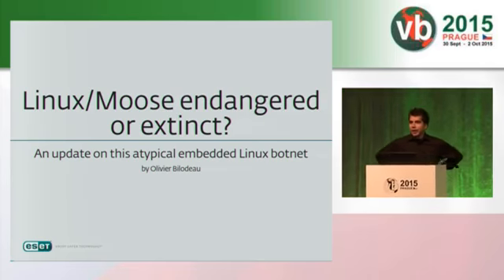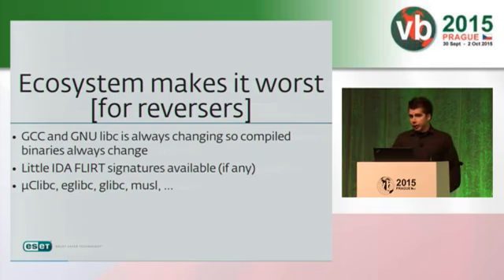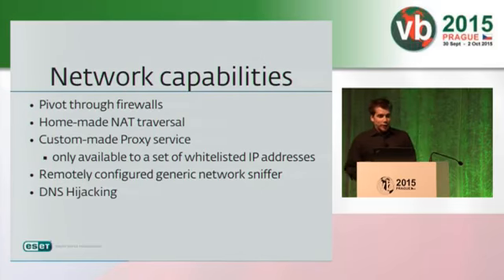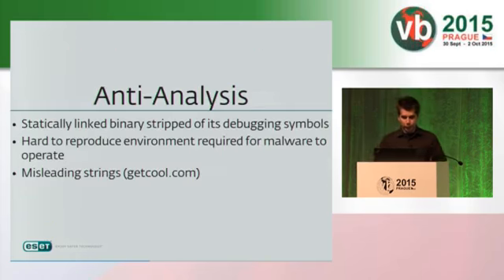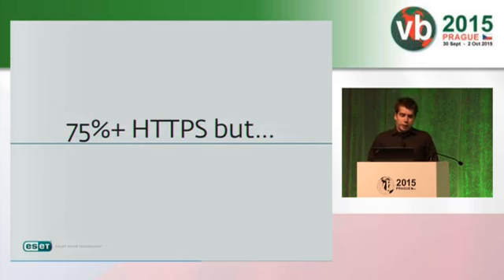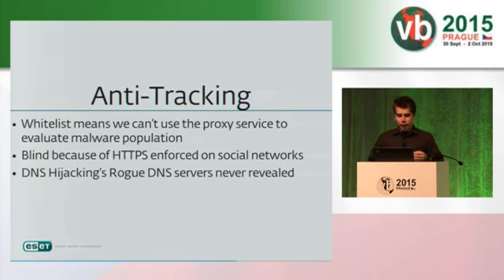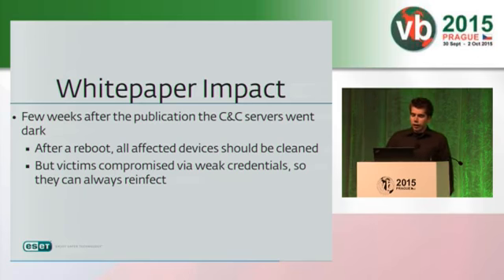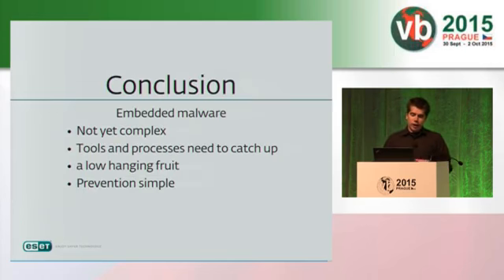Linux/Moose endangered or extinct? An update on this atypical embedded Linux botnet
This paper was presented by Olivier Bilodeau (ESET) at VB2015 in Prague, Czech Republic.

Embedded Linux platforms have been increasingly targeted by malware authors over the past few years. The targeted devices, labelled under the umbrella term 'Internet of Things', are generally consumer routers, gateways or modems. They are compromised remotely via brute-forcing of their credentials or being victim of an unpatched vulnerability, such as the infamous Shellshock. Most of these compromises result in the targeted system being assimilated into a botnet.

Recently active examples of embedded Linux botnets include Linux/Aidra, Linux/Dofloo (AES.DDoS), Linux/DNSAmp (Mr.Black), Linux.Gafgyt, Linux/Moose and Linux/Tsunami. Due to the availability of malware source code, several disjoint botnets co-exist; they target several architectures including ARM, MIPS and x86, with variants (or forks) of the threats being common. Of the aforementioned malware list, only Linux/Moose stands out as being one of the rare threats not in the DDoS business, with no x86 variant found and controlled by a single group of actors.

Linux/Moose is built with SOCKS and HTTP proxying capabilities as well as a generic packet sniffer with an exfiltration mechanism. It is used by its operators to commit follow, like and view fraud on social networking sites such as Facebook, Instagram, Twitter and YouTube. It has the ability to spread on its own with a little assistance from its C&C server to provide binaries specific to the victim's architecture. It targets ARM and MIPS architectures with the latter targeted in both big- and little-endian variants. Additionally, the malware has code to pivot past firewalls and perform NAT traversal to allow attackers to operate from within firewalled networks.

This talk will first describe some of the challenges of reverse engineering embedded malware and analysis. Then we will cover Linux/Moose and the way it was operated. Expanding on the paper we released last spring about this threat, we will give an update on the current status of the botnet and the various means we are using to find its next evolution. To conclude, we will draw some conclusions on whether our publication successfully scared the operators and killed the threat or not.